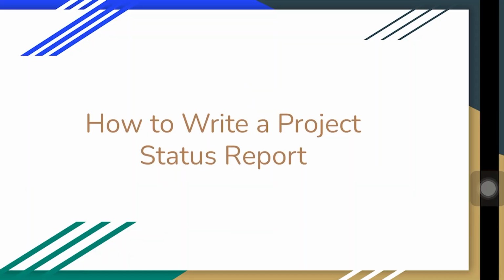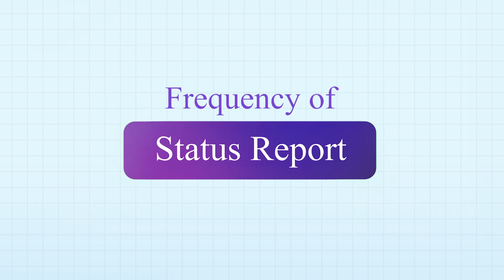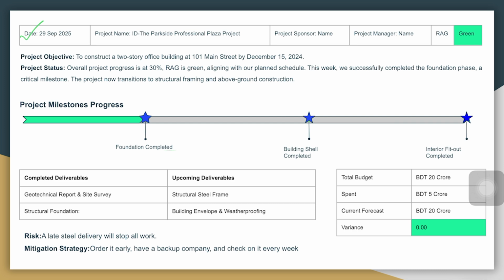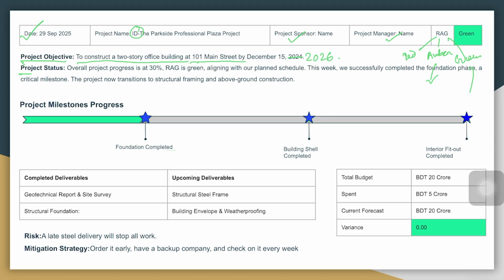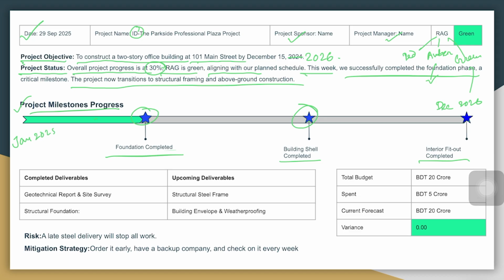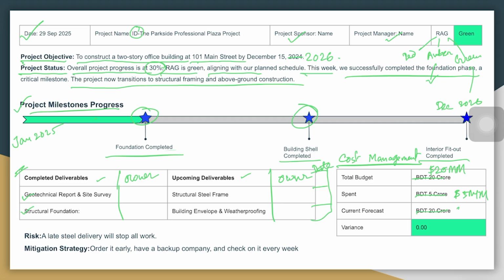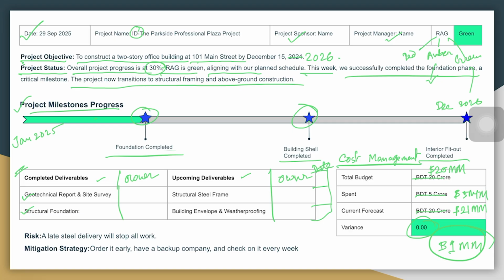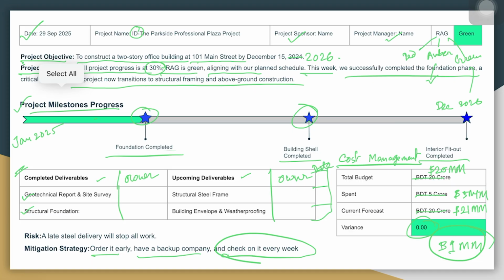Project Status Report | Simplified but Powerful | what goes into project status report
📊 How to Write a Project Status Report (with Real Example)

Do you know what the most powerful communication tool for a Project Manager is? It’s the Project Status Report — the document that tells your Sponsor, Stakeholders, and Senior Management where your project truly stands.
In this video, I’ll show you step-by-step how to write a professional project status report using a real project example— ID: The Parkside Professional Plaza Project. You’ll learn how to structure your report clearly, present progress visually, and communicate risks effectively — all in a way that makes you look confident and credible as a project manager.

💼 In This Video You’ll Learn:✅ How to summarize project objectives, progress, and RAG (Red-Amber-Green) status✅ How to present milestones and deliverables clearly✅ How to report budget, actual spend, and forecast in a simple format✅ How to write about project risks and mitigation strategies effectively✅ How to create a professional one-page report that’s easy to read

📘 Example Used in This Video:Project Name: ID - The Parkside Professional Plaza ProjectObjective: Construct a 2-story office building by December 15, 2024Status: 30% complete, RAG: GreenBudget: BDT 20 Crore | Spent: BDT 5 Crore | Forecast: BDT 20 Crore | Variance: 0Milestones: Foundation completed; moving to structural framingRisk: Late steel delivery may delay all workMitigation Strategy: Order early, use backup supplier, and track weekly

🎯 Why You Should Watch This Video:If you’re a Project Manager, Engineer, Team Lead, or PMO professional, this video will help you master project reporting. You’ll see exactly how to create a report that’s visually clear, data-driven, and aligned with management expectations.
This tutorial is designed for both beginners and experienced professionals who want to improve their reporting and communication skills in real-world projects — whether in construction, IT, or cybersecurity.

🧠 After Watching, You’ll Be Able To:
* Write a complete weekly or monthly project status report
* Use the correct professional project reporting language
* Identify risks early and show mitigation strategies clearly
* Build your credibility as a project manager
👥 Who This Video Is For:
* Project Managers (PMP / PRINCE2 aspirants)
* Construction Project Leads
* IT & Cybersecurity Project Managers
* PMO and Governance Professionals
* Students of Project Management
* Anyone preparing for PM interviews

💬 Share in the comments: How do you report your project progress? What format do you use? I might review your sample in a future video!

📺 Subscribe to “The Cyber Project Manager EN” for simple and practical videos in English & Bangla on Project Management, Cybersecurity, and Career Growth — designed to help you grow faster in your professional journey.